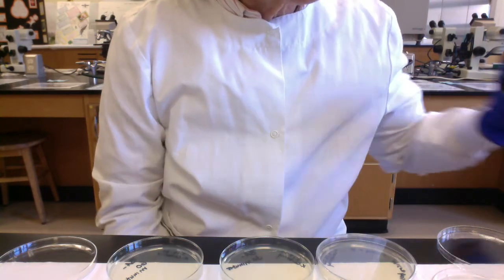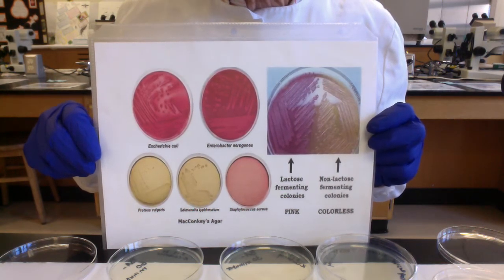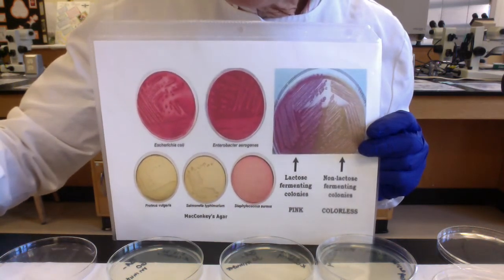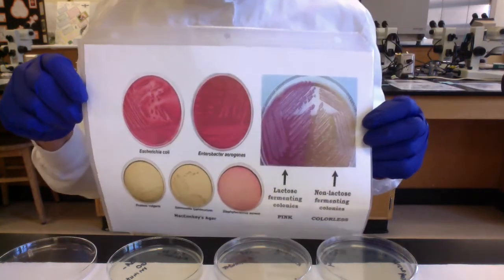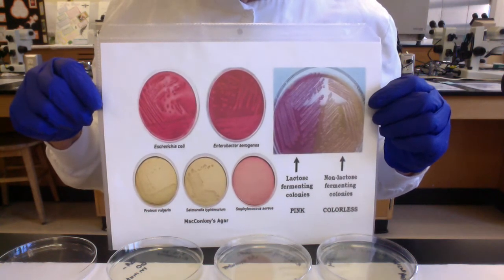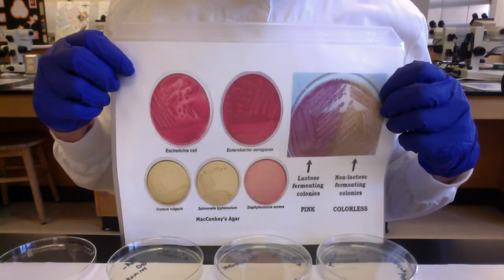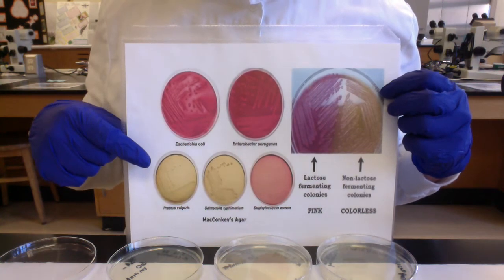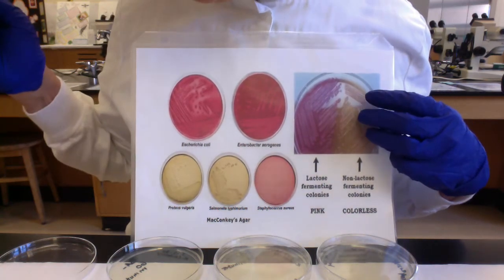Lab MacConkey Agar movie 3 13 2020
Lab Ch 10 MacConkey Agar movie